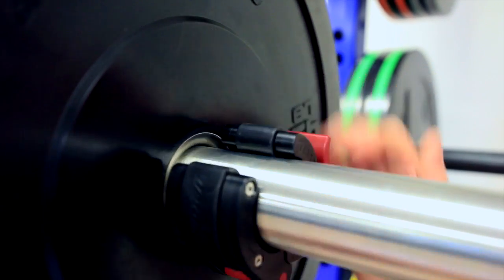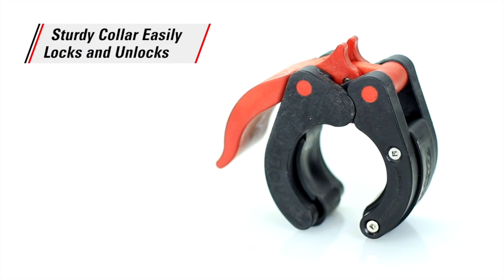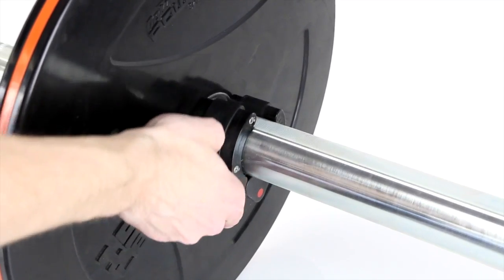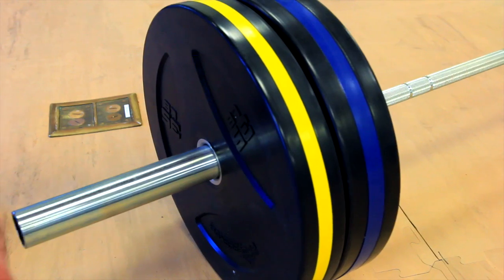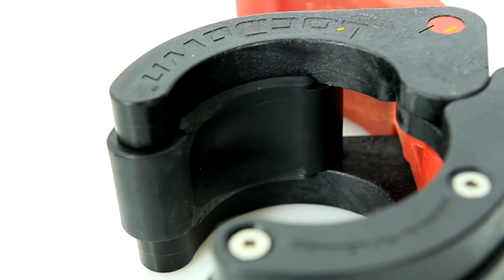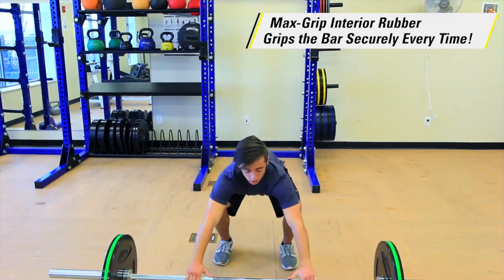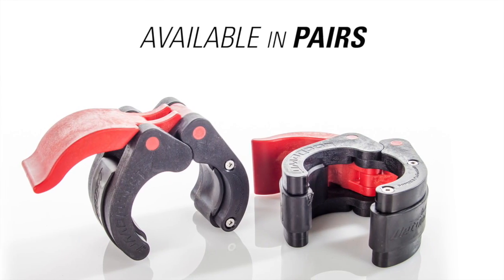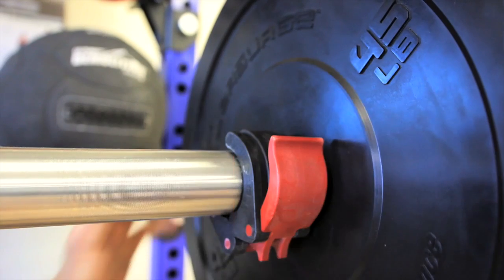Olympic Barbell Collar Featuring an Easy-to-use Cam Locking System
Max-grip rubber interior ensures the best fit and grip.

This durable ABS collar is the best Olympic barbell collar we offer, featuring an easy-to-use cam locking system that grips tightly and safely to your bars. Its rubber interior ensures a snug fit and will not scratch bars.